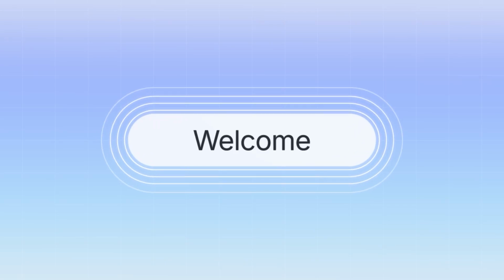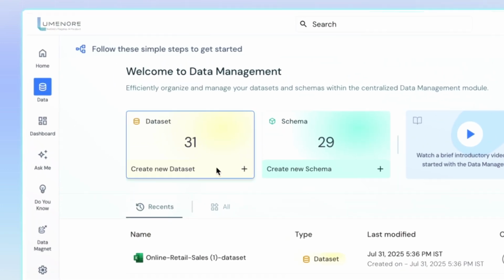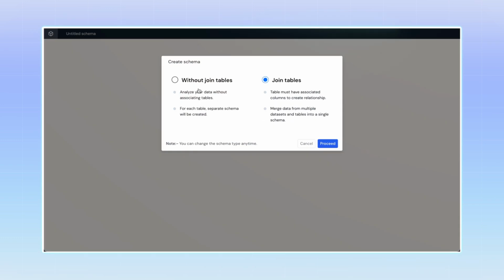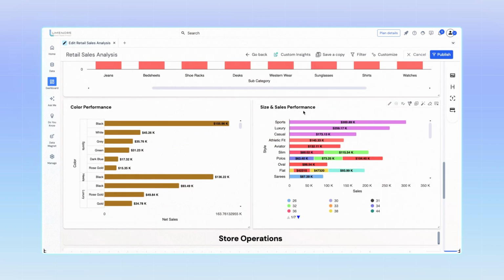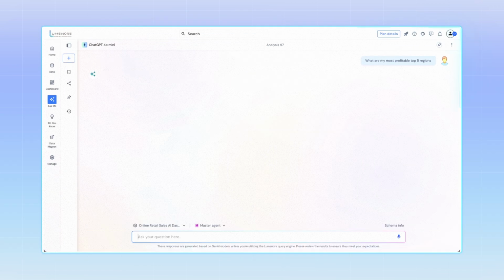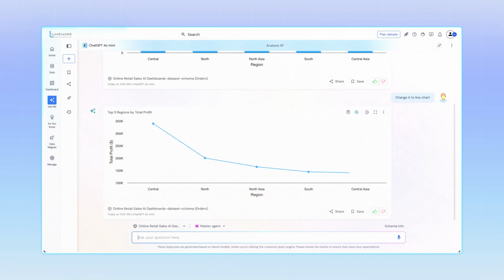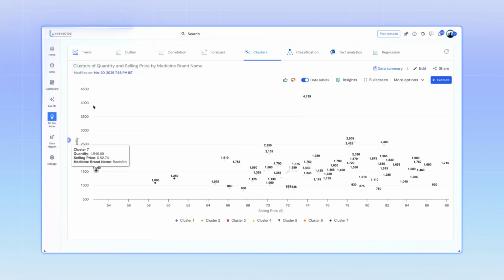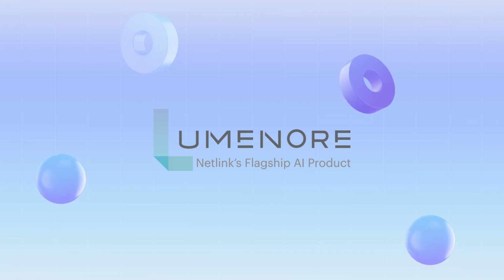From Excel to Dashboards in Minutes with Lumenore |AI-Powered Analytics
Want to turn your Excel sheets into interactive dashboards and AI insights—without formulas, coding, or complex setup?

In this quick tutorial, we’ll show you how to upload your Excel file into Lumenore, clean and structure your data, and transform it into live, interactive analytics.

👉 Here’s what you’ll learn in this video:

1. How to upload Excel files using Lumenore Data Magnet
2. How to clean, transform, and make your data analytics-ready—no coding needed
3. How to build dashboards using drag & drop KPIs, charts, and filters
4. How to ask questions in simple English using Lumenore Ask Me
5. How to get instant AI-powered insights, trends, forecast charts, and alerts
6. How to turn spreadsheets into smart dashboards that update in real time

Whether you’re analyzing sales, finance, operations, or marketing data—Lumenore makes it effortless.